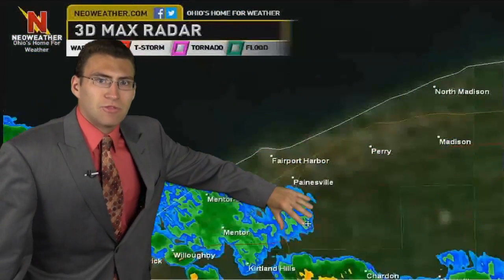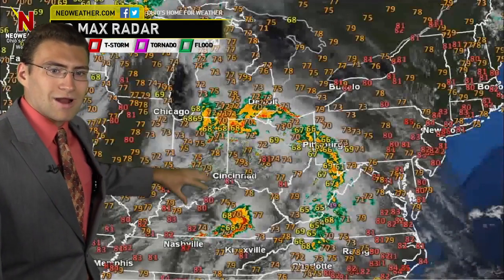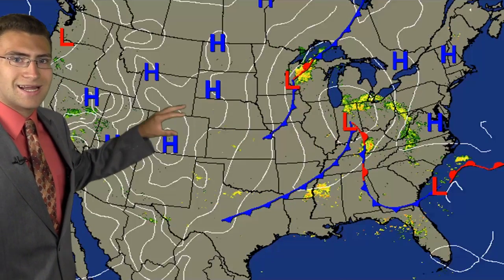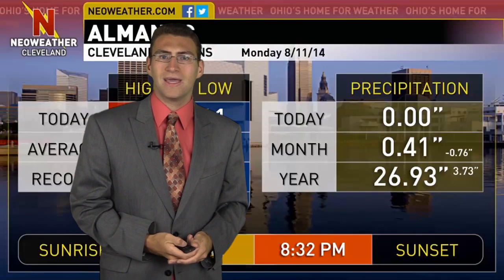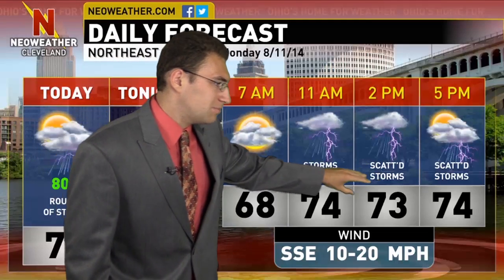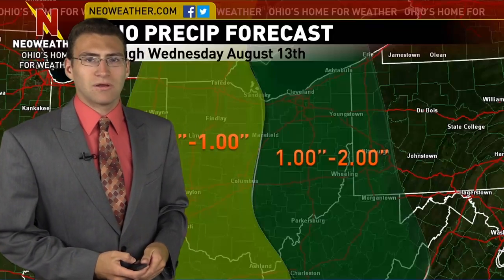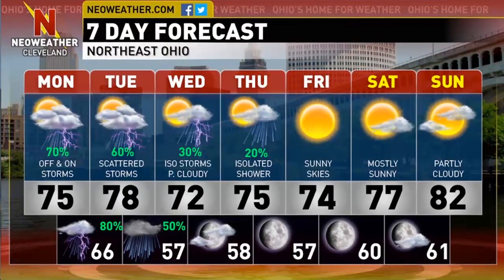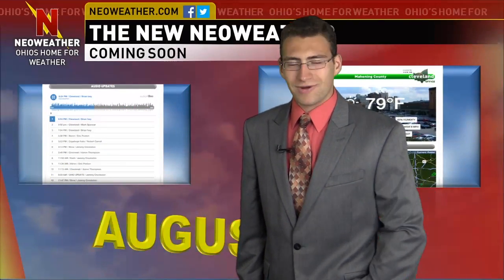8/11/14 - Stormy But Not A Washout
Forecaster Brian Ivey says that we will see off an on showers and thunderstorms across NE Ohio this afternoon and evening with temperatures in the middle 70's.